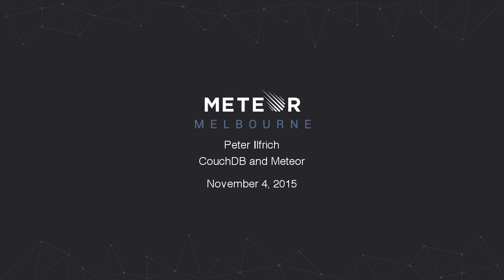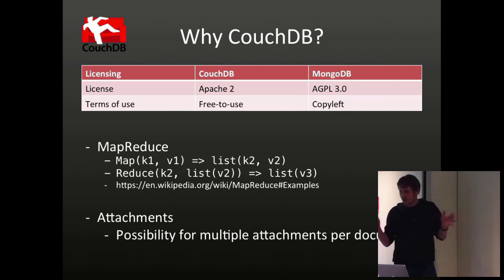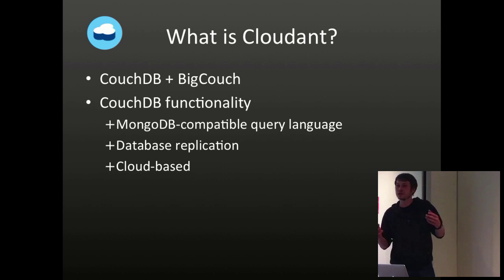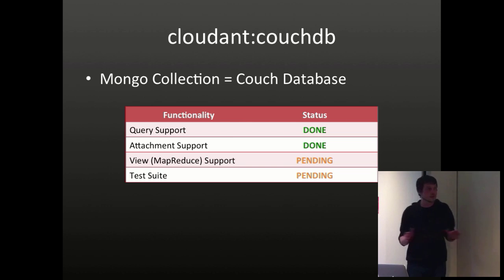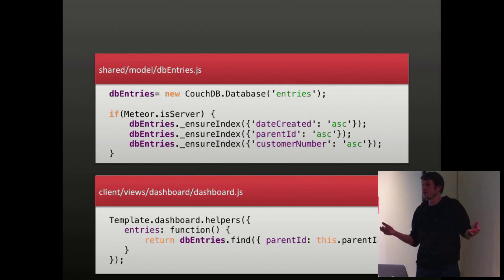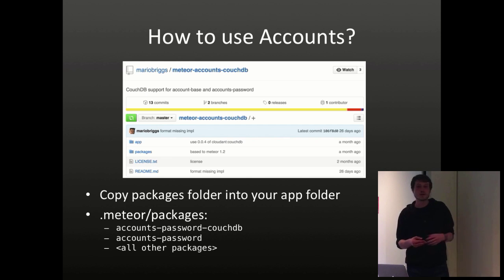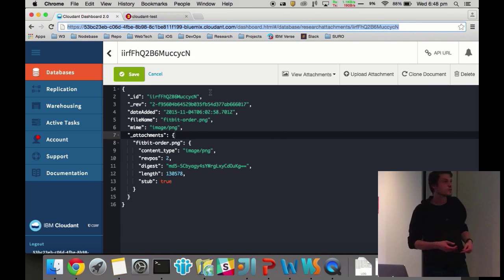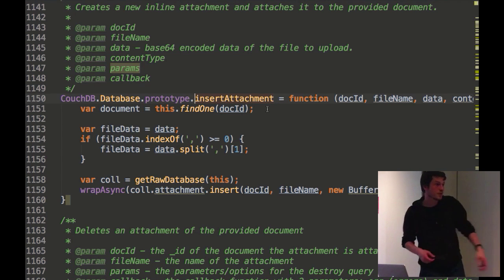Peter Ilfrich - CouchDB and Meteor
Peter Ilfrich from IBM research talks us through using CouchDB as an alternative to Mongo in your Meteor app